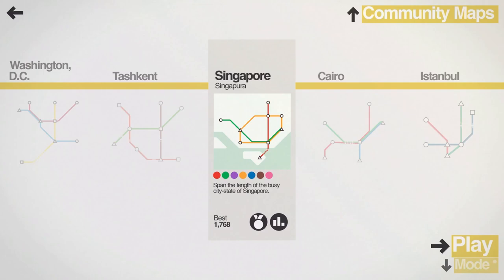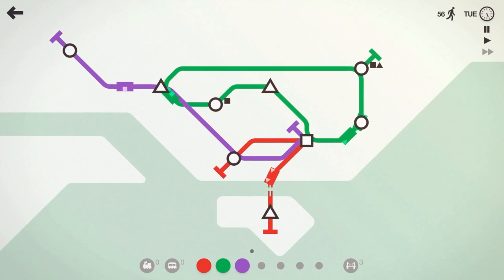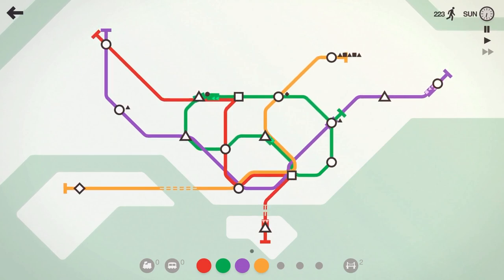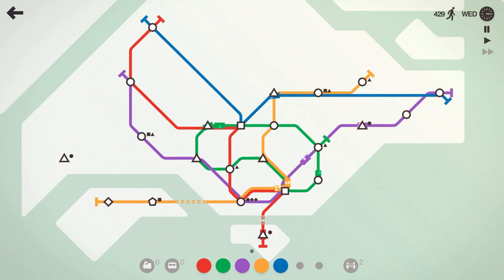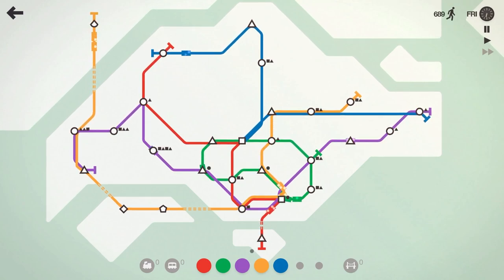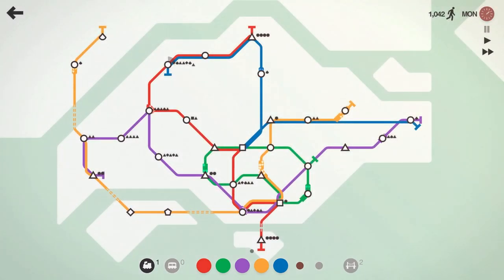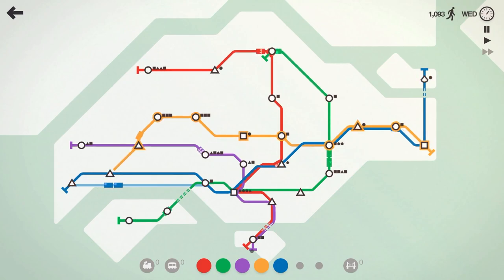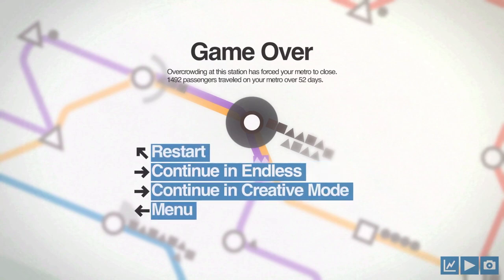My subway SINGs very POORly! (Mini Metro- Singapore- Episode 21)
The glorious Tooth & Scrubs Subway Company is expanding into Singapore!